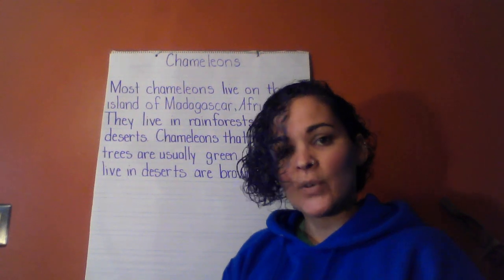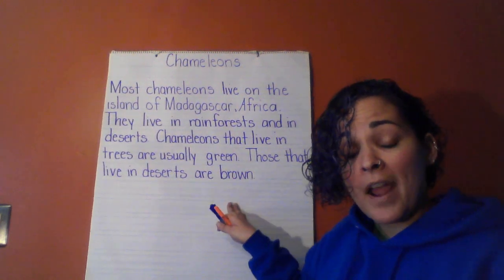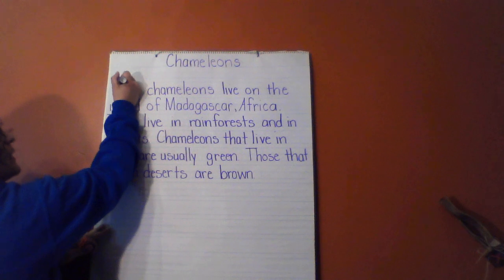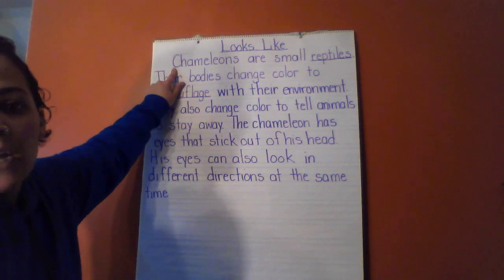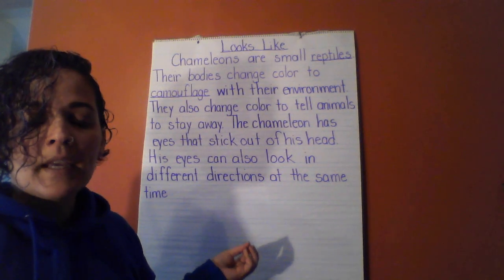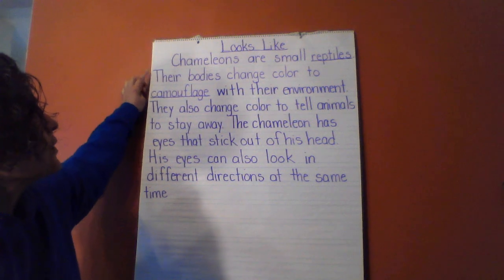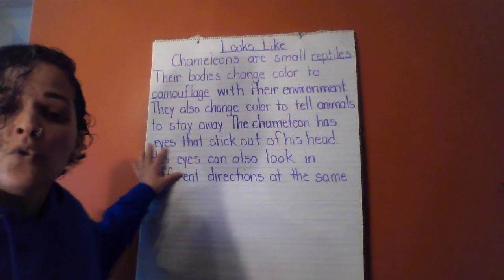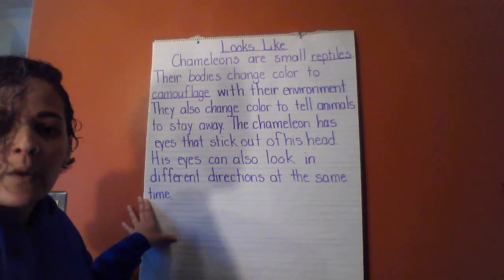Non-Fiction Pt2 (what does your animal look like) Apr 23, 2020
What does your animal look like? April 23, 2020